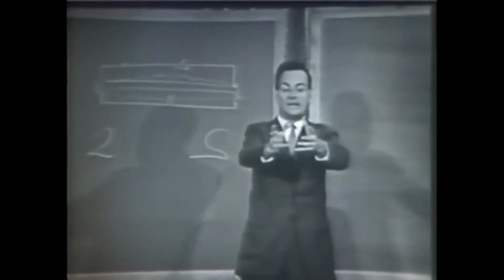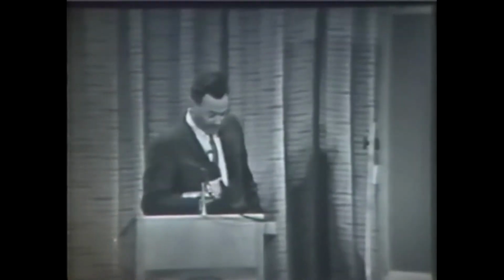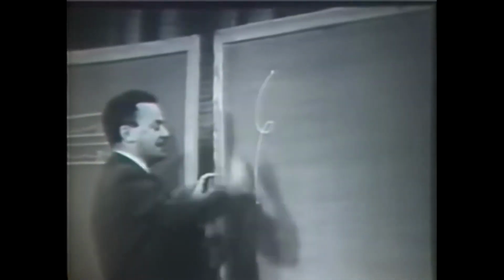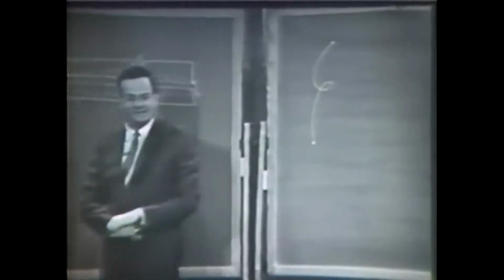1964-11-16: Messenger Feynman Symmetry in Physical Law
The Character of Physical Law is a series of seven (7) lectures given by physicist Richard P. Feynman to Cornell University, as part of its famed Messenger Lectures series.  They are included in my Playlist of Human or "Philing" Physics for an important purpose which will soon be understood.

In his seven lectures, Feynman progressed as follows:

1. The Law of Gravitation, an example of physical law   [9 November 1964]
2. The Relation of Mathematics to Physics [10 November 1964]
3. The Great Conservation Principles [12 November 1964]
4. Symmetry in Physical Law [16 November 1964]
5. The Distinction of Past and Future [17 November 1964]
6. Probability and Uncertainty: Quantum Mechanical view of Nature  [18 November 1964]
7. Seeking New Laws  [19 November 1964]

In this lecture on Symmetry in Physical Law, Richard Feynman observes: